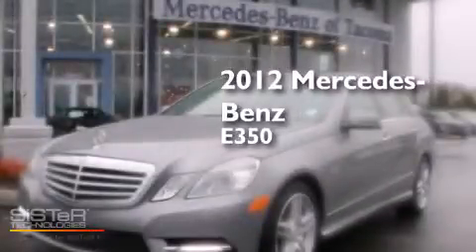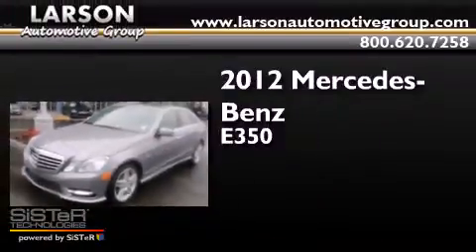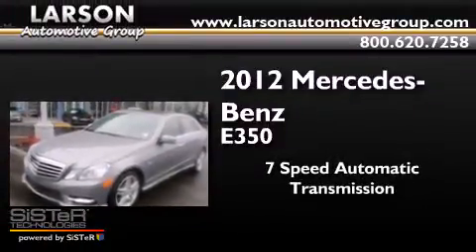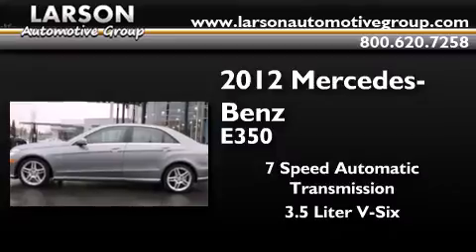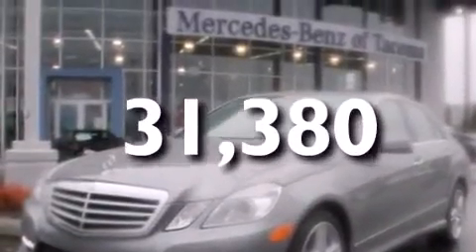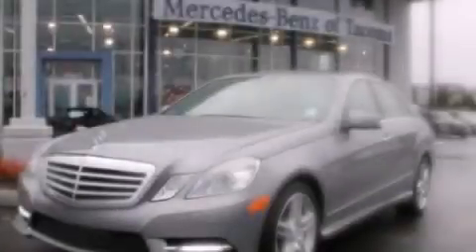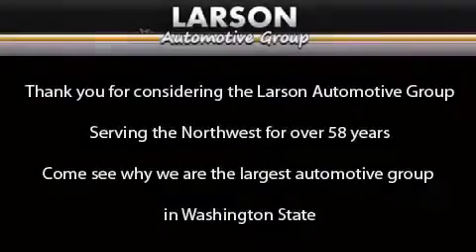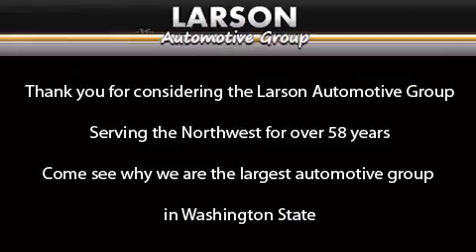2012 Mercedes-Benz E350 Puyallup WA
We've been honored to serve the Puyallup WA area , we promise that your experience at our dealership will exceed your expectations ! Year : 2012 Make : Mercedes-Benz Model : E350 Engine : 3.5L V6 Trans . : 7 Spd Automatic Exterior : P Silver Miles : 31,380 Interior : Almond/Black Stock : M3267 Larson Auto Group 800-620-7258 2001 N Meridian Puyallup , WA 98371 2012 Mercedes-Benz E350 Puyallup WA